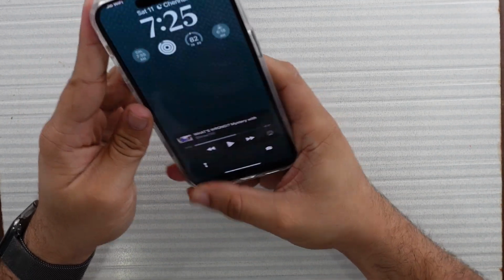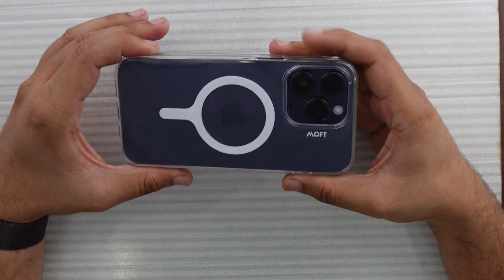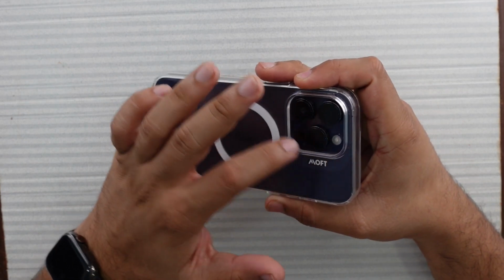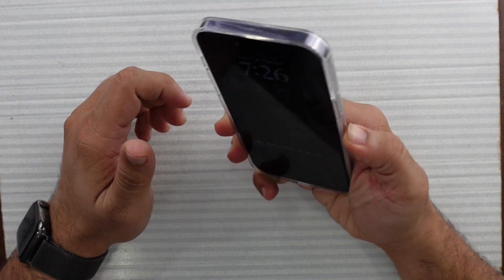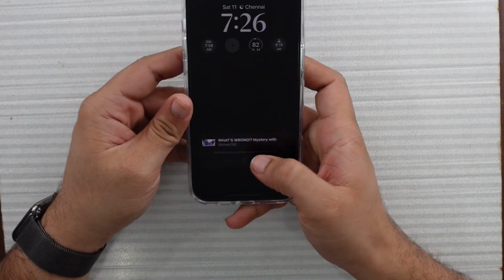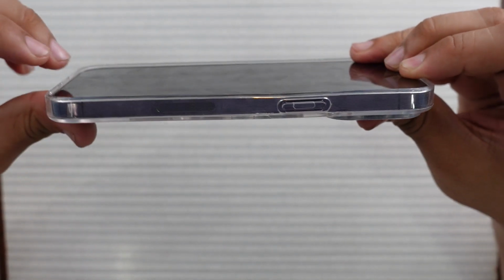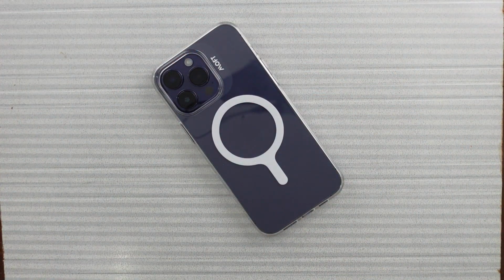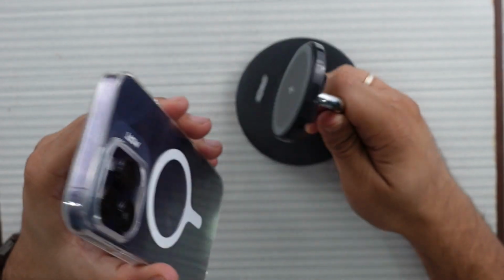Moft Snap MagSafe Clear Case - iPhone 14 Pro // Cheaper Than Apple, More Expensive Than Spigen...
Checking out the Moft Strong Magnetic Case for the iPhone 14 Pro Max. It’s cheaper than the Apple MagSafe Case, but more expensive than the Spigen Case. So does the value stack up to it?

/r/AutoTechnica